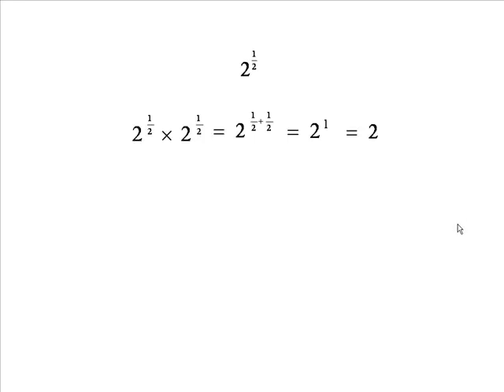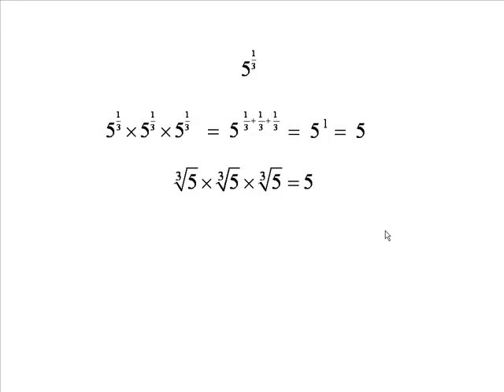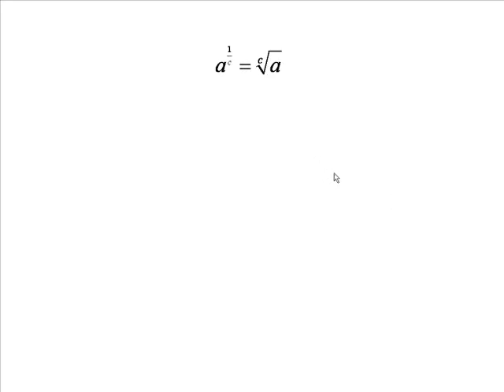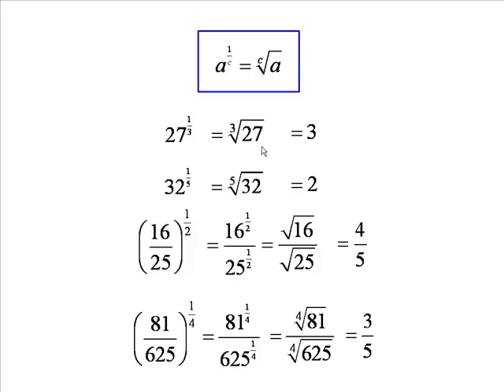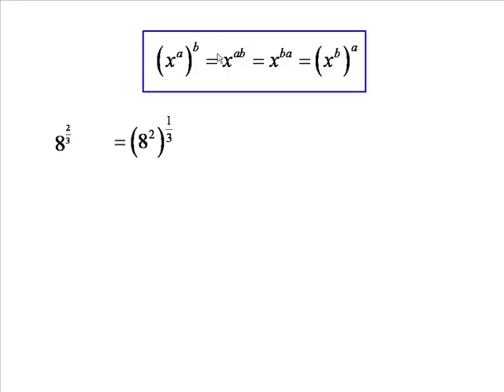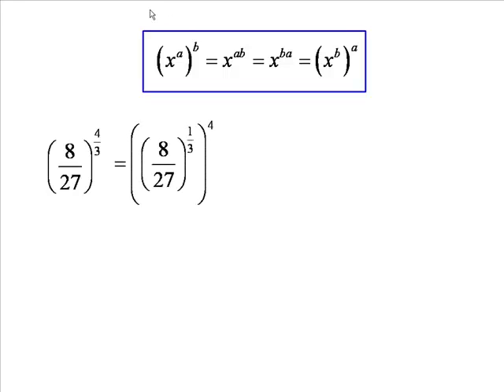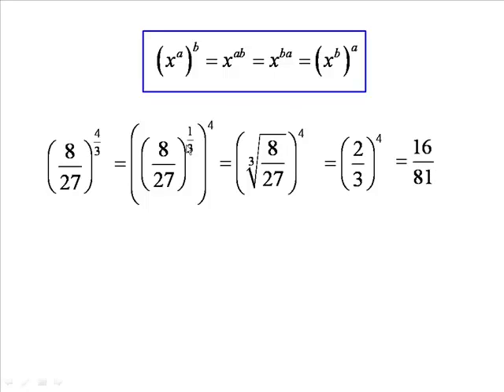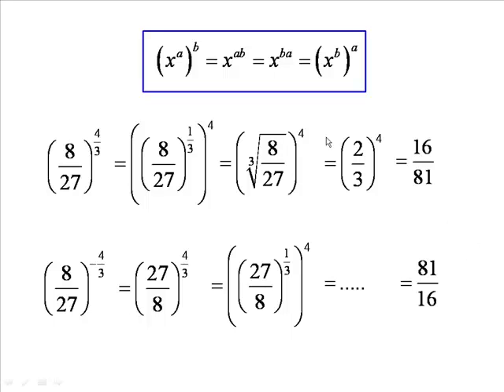Indices (powers, exponents) 5 - Fractional indices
The fifth clip on indices (exponents, powers) showing what to do when a number is raised to the power of a fraction.